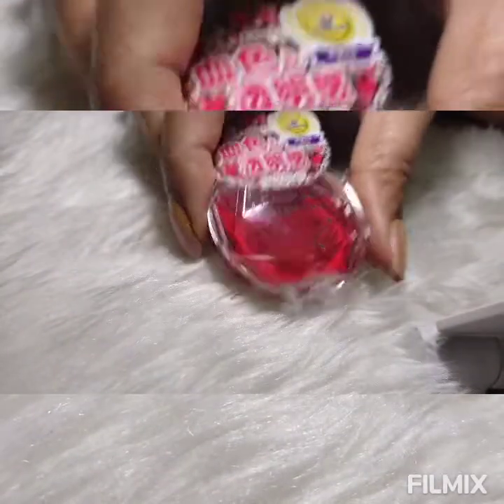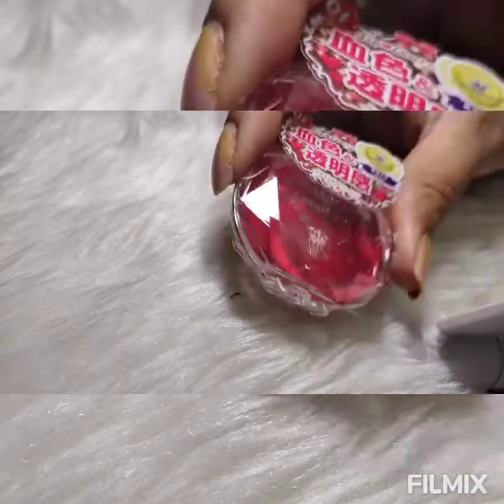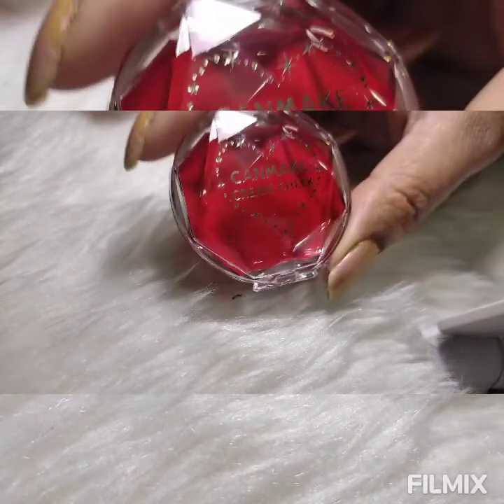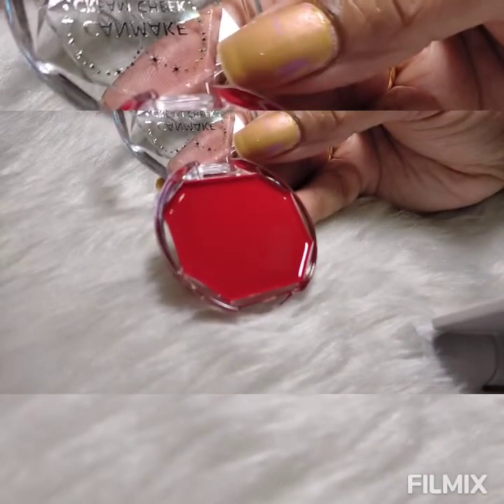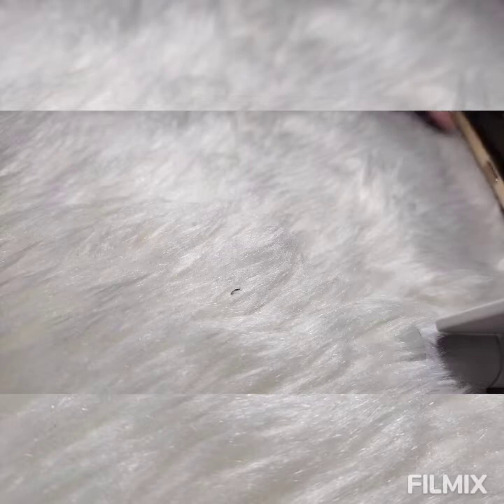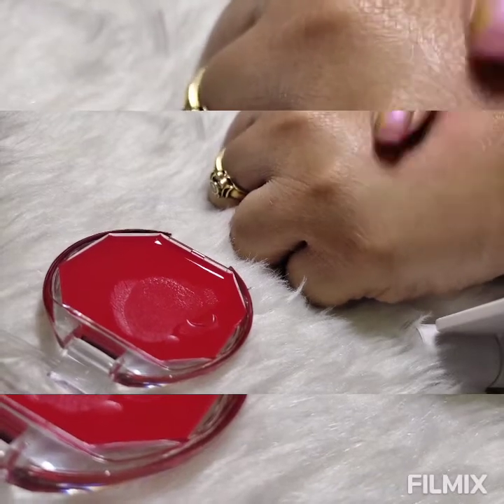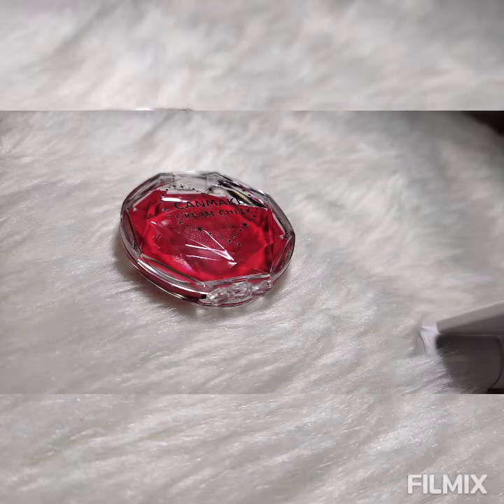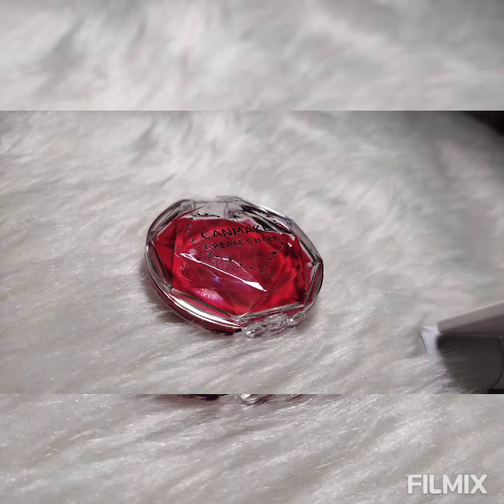canmake cream Blush review CL01